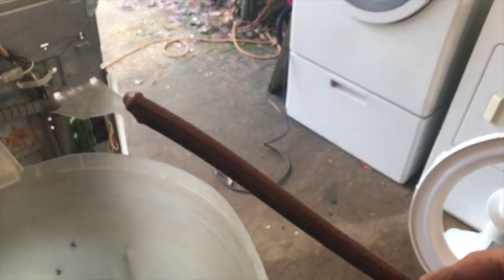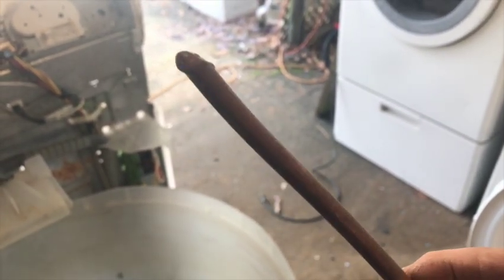How To Repair a Cracked Washing Machine Tub: Plastic Welding Salvage Tips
Why you should never transport your washing machine in any way other than an upright position. If you've made this mistake and your washer tub has cracked fear not, it can be repaired. Using a plastic welding rod and a small propane torch you can salvage your appliance from the scrapyard.

3M ScotchKote Hot Melt Patch Compound

Send me something:
Harper & Knowles
2945 Highway 1153
Oakdale, LA 71463

My Gear

My Vlog Camera

My Backup Camera

My Studio Camera

My Wireless Camera Controller

My Preferred Memory Card For Cameras

My Portable Charger

My Studio Microphone

My Lavalier Microphone

My Studio Teleprompter

My iPhone Gimbal

My iPhone Chest Mount

My Main Studio Light

My Secondary Studio Light

My External Hard Drive

My Publications

My pen name is Cal Kasheau. Hey, I'd like to shamelessly promote my literary accomplishments while I have your attention. I have several short story titles you can get on Amazon; the links are below. Some are humorous, some reflect events in my life, and some are legends I heard of as a child in the swamps of Louisiana. They are only a dollar or two, and most are free with Kindle unlimited membership. I hope you will take the time to read one or two and give me your honest opinion in the comments on whether or not I should continue to pursue a side gig as an author.

The Legend of the Loup Garou: A Louisiana Horror Story

The Legend of the Parlangua: A Louisiana Swamp Tale

The Fuzz vs, The Buzz: A Backwoods Beekeeper Meets a Traffic Cop

The Story of Buster the Cat: How I survived the Ride From Hell

Tell a Story ,Teach a Lesson

The Dreaded BMI Index: How it Was that I Went on a Diet

My Misadventures as a Moonshiner

The Magic Blanket

All the Girls I've Loved: A series of stories about a young man's life and the women he loved